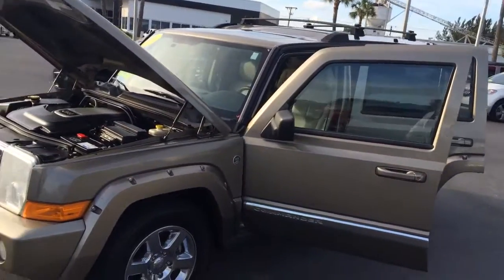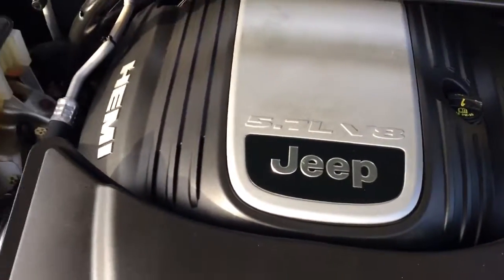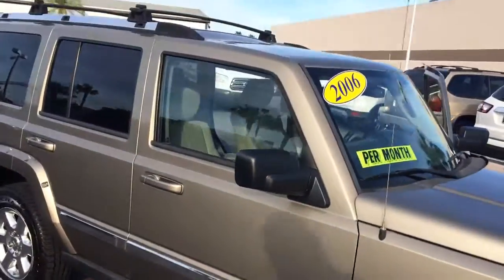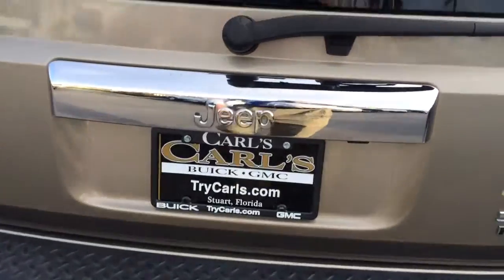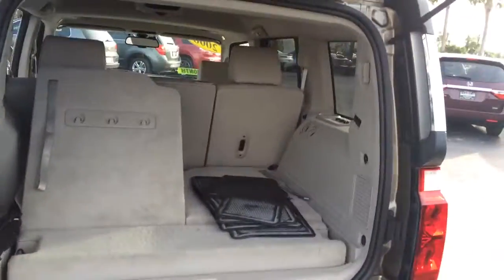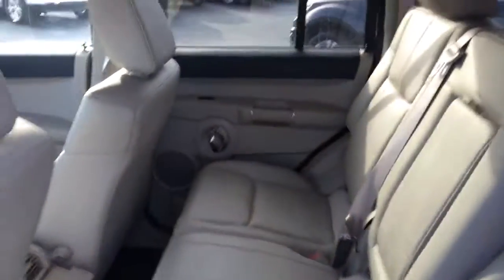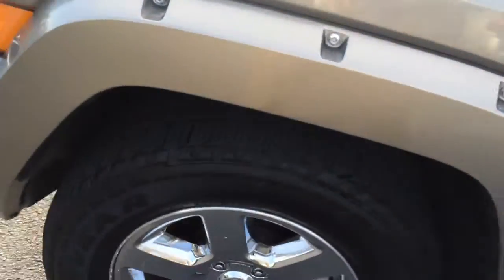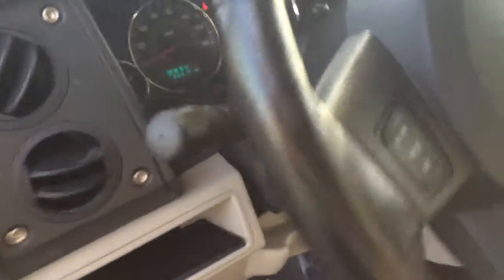2006 Commander stock 16448a2